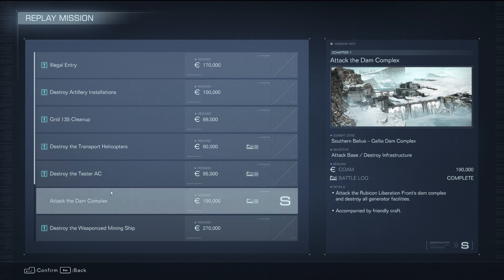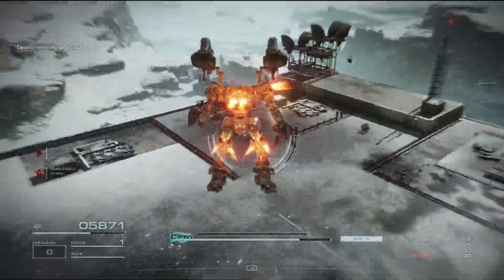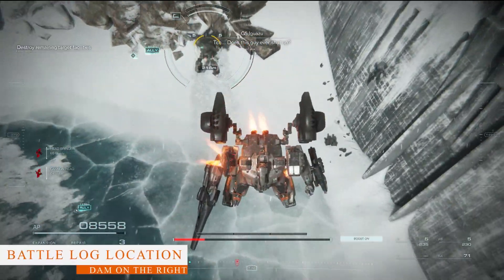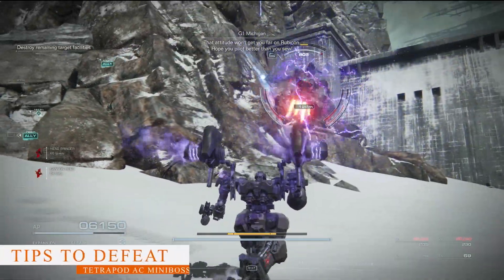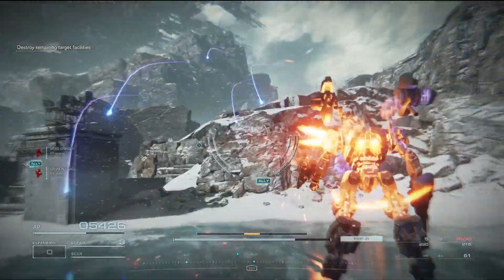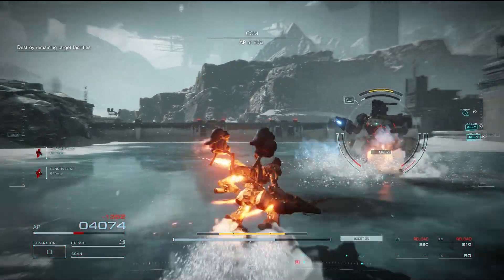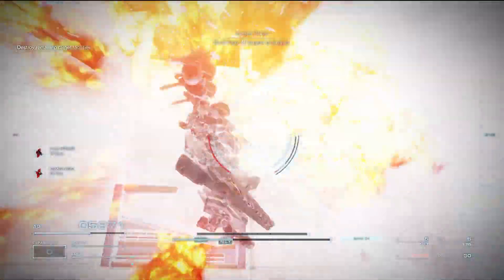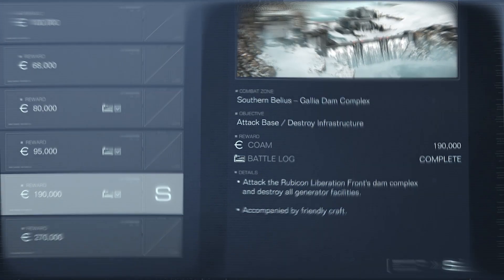Armored Core 6: Attack the Dam Complex Battle Log (Quick & Easy)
It might be easy to miss the battle log in attack the dam complex mission but we are here to help. Play through the mission and reach the second target. Head towards the dam to the right where you will find the tetrapod AC miniboss. Defeat him before you destroy the final target to obtain the battle log.
Timestamps:
0:00 Introduction
0:10 Battle Log Location
0:21 How To Get Battle Log